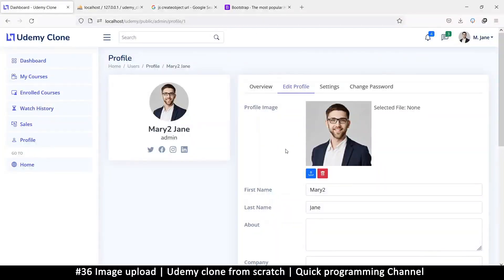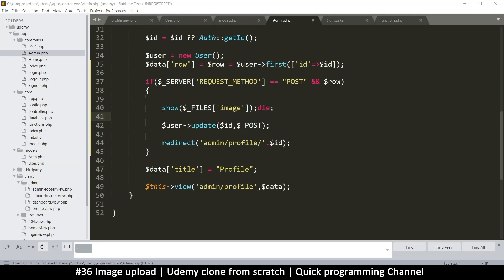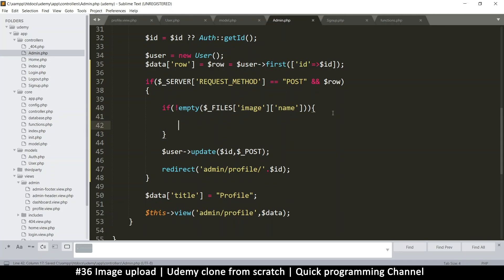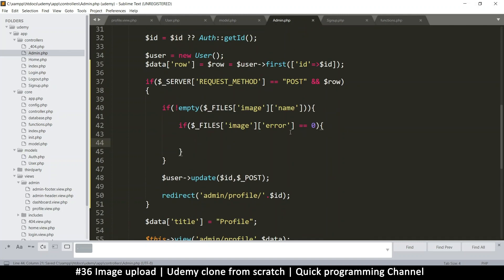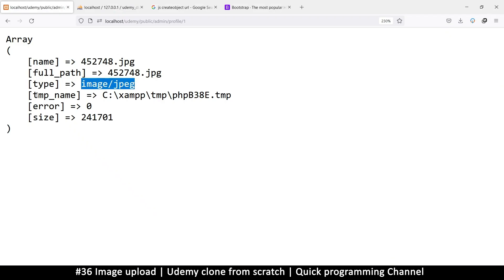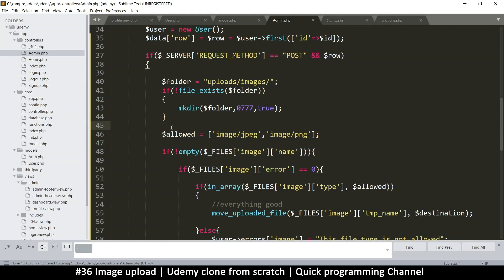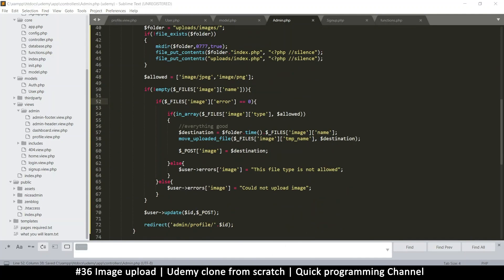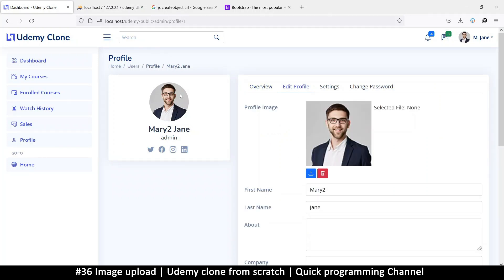#36 Image upload | Udemy clone from scratch in php | Quick programming tutorial